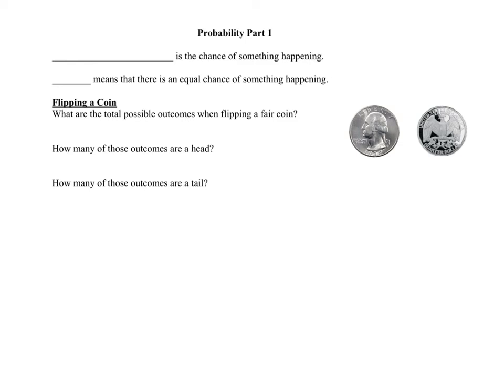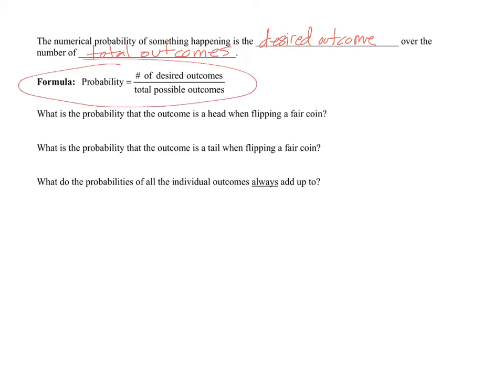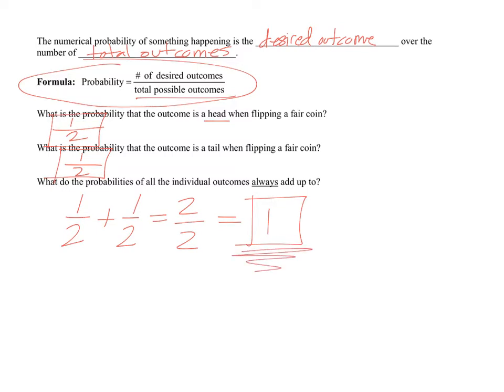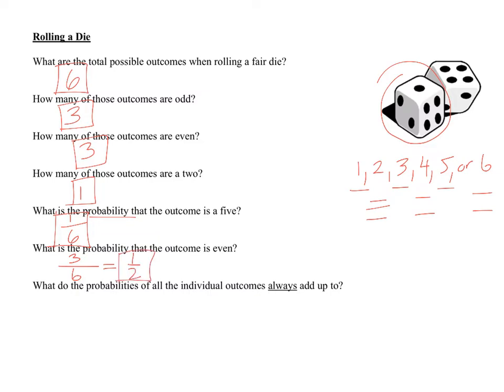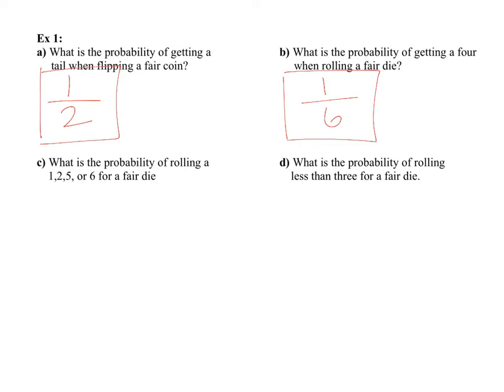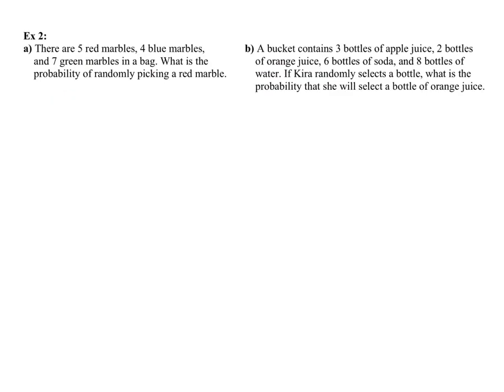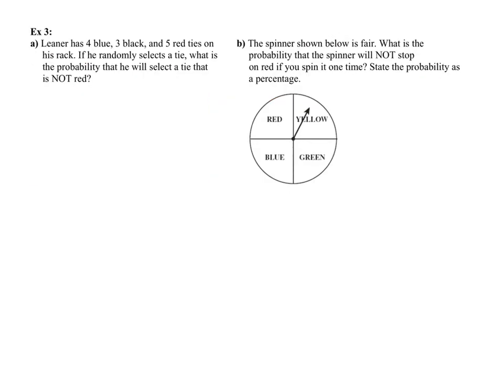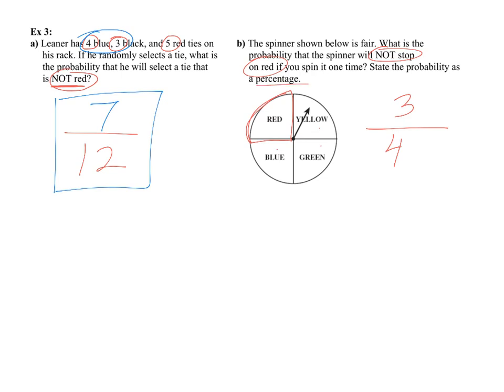Lesson 2.2 - Intro to Stats